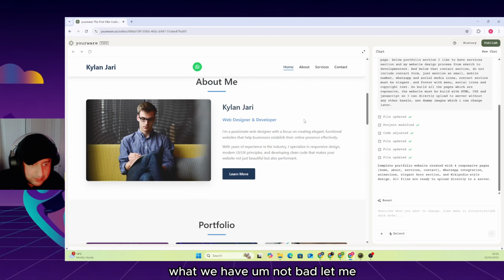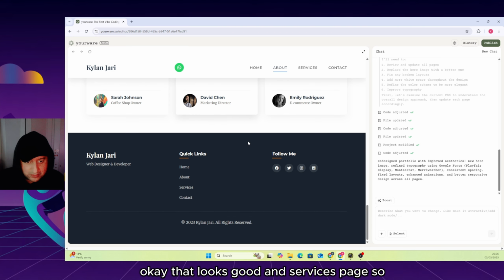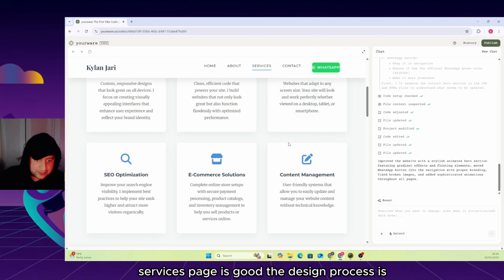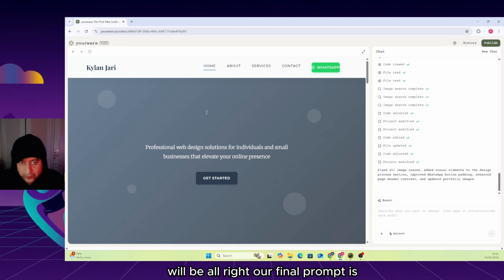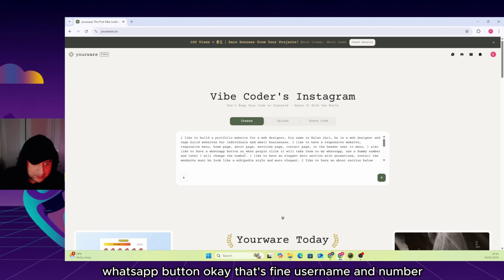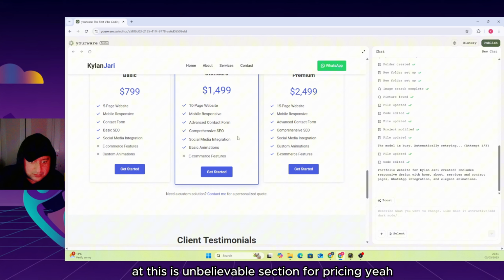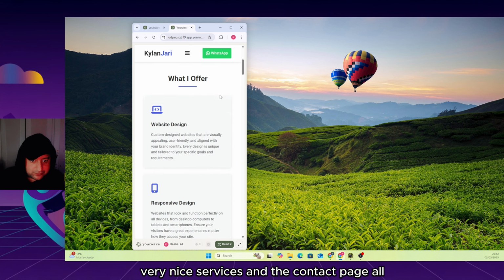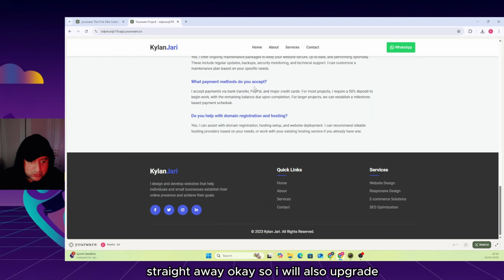Build a Stunning AI Portfolio Website with Yourware.so | Step-by-Step Tutorial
In this video, I’ll show you how to build a professional portfolio website using AI with the help of Yourware.so. This new AI tool makes it super easy to create and customize your own website without any coding skills!